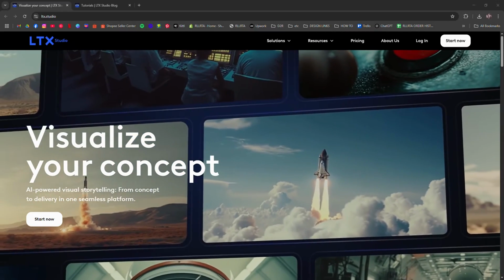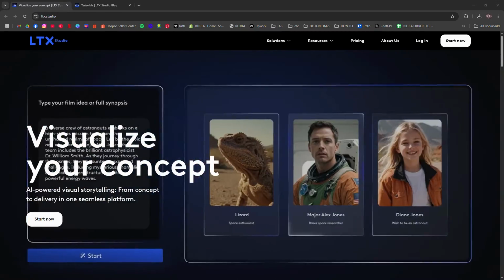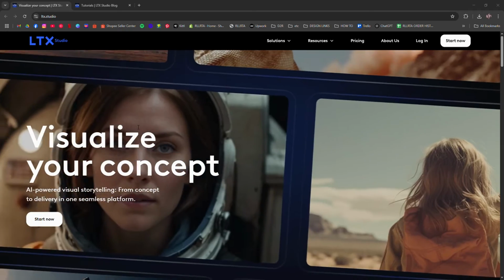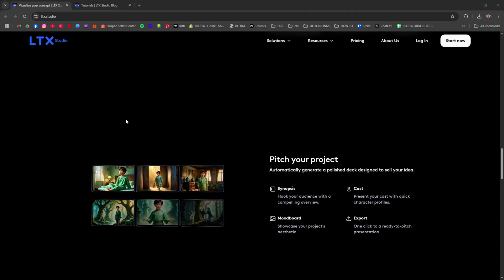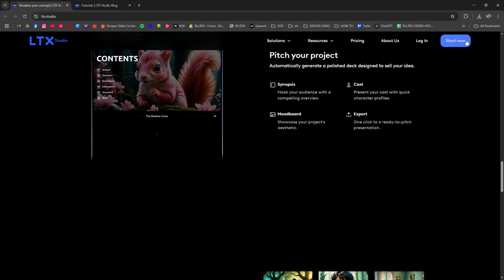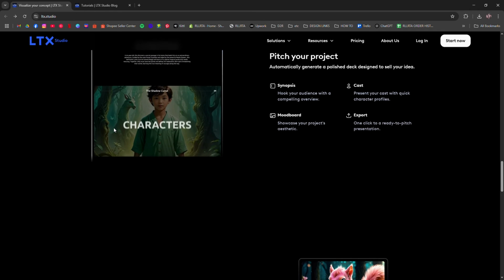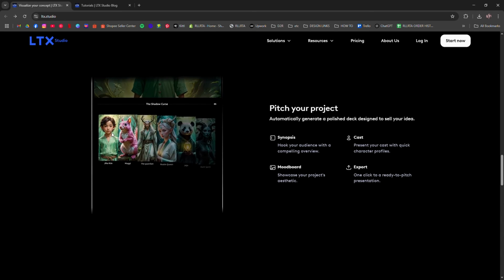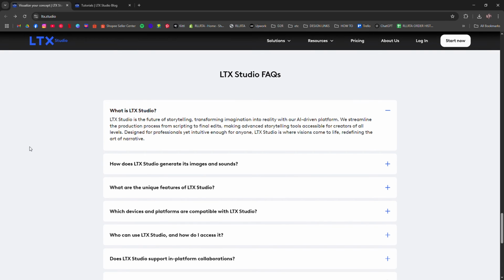HOW TO USE LTX STUDIO - BEGINNERS GUIDE (2026)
In this video, I am going to show you how to use LTX Studio in 2026 with a full beginners guide. Learn how to create videos using AI tools and smart templates. Perfect for creators looking to turn ideas into visual content fast. Watch till the end for all the LTX Studio tips and tricks.